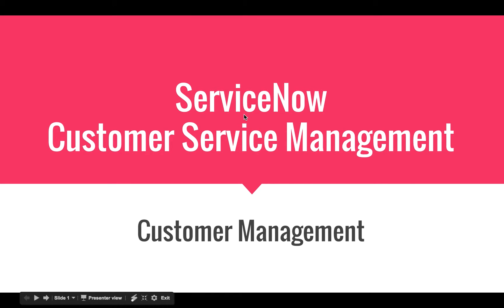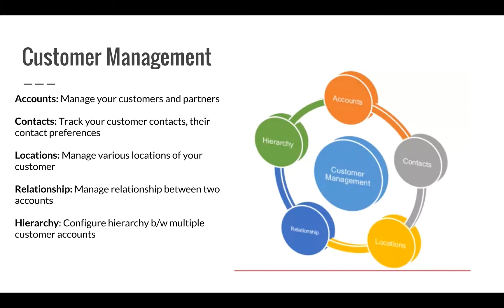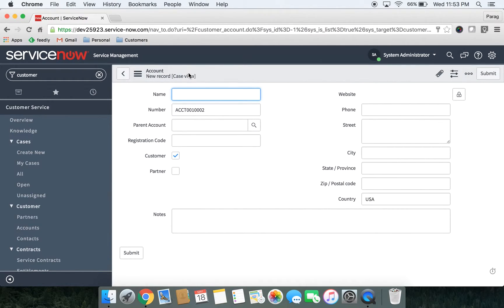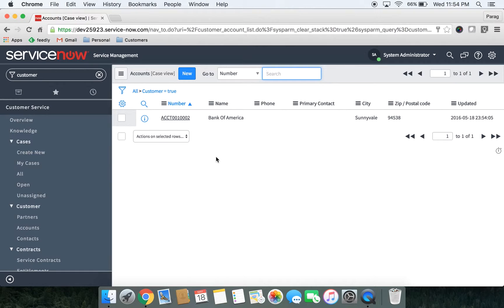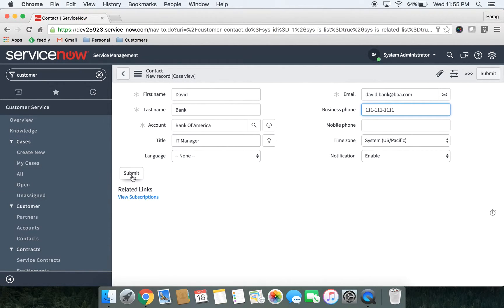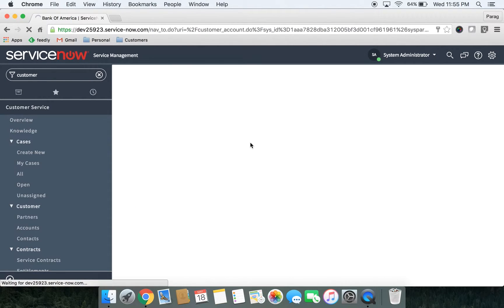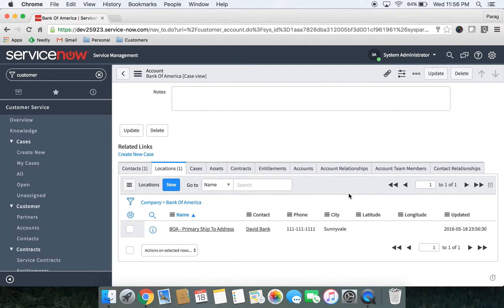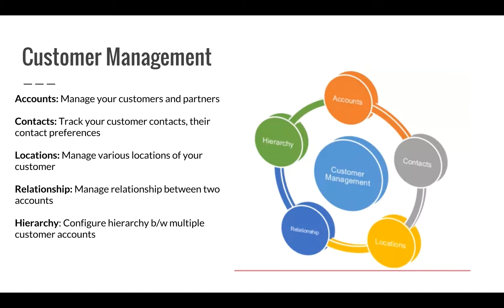Episode 03 - ServiceNow Customer Service Management - Account Management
ServiceNow Customer Management offers complete view of customers, including key contacts, contact preference, locations and account relationship. We will take a look at these features in this video.